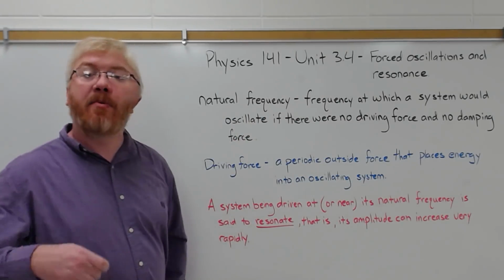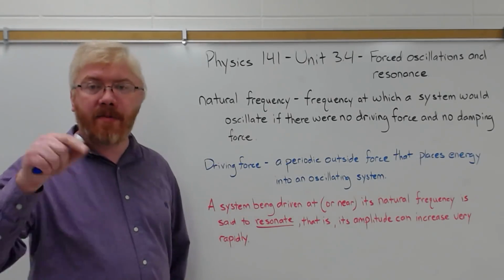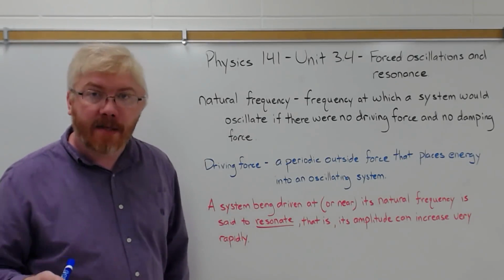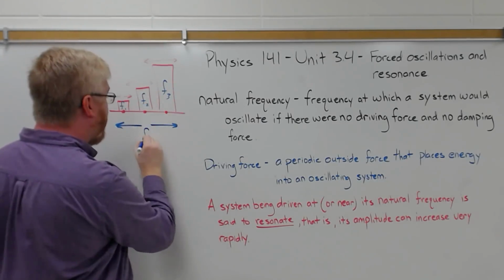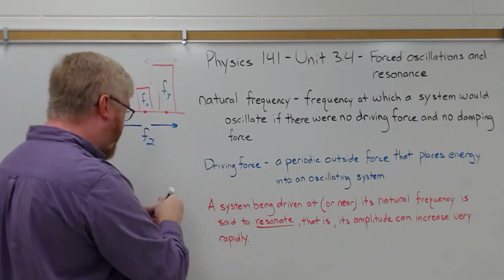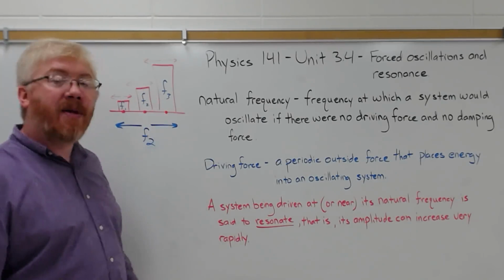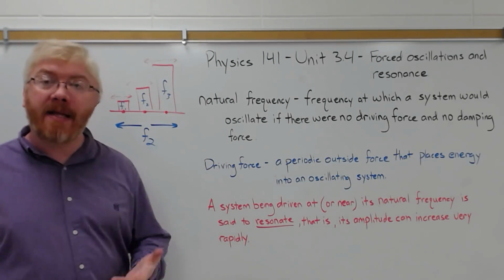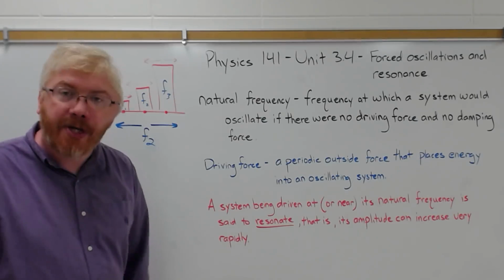College Physics 1 - Unit 3.4h - Forced Oscillations and Resonance